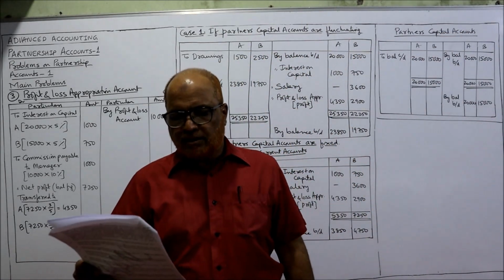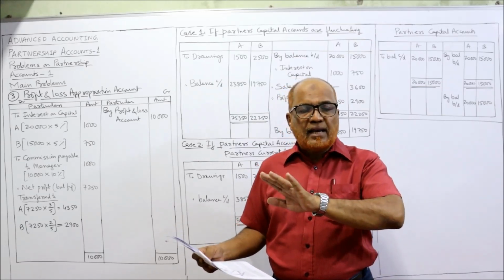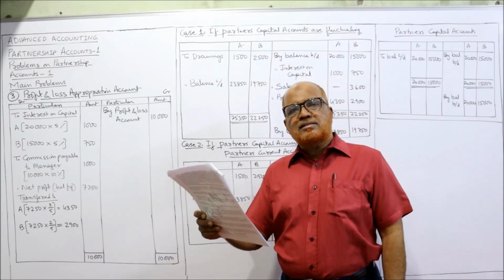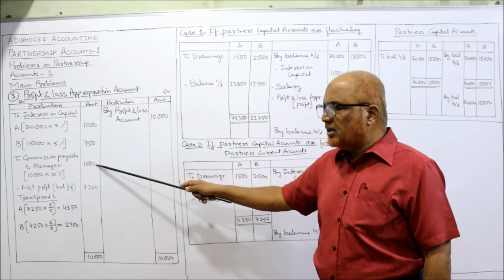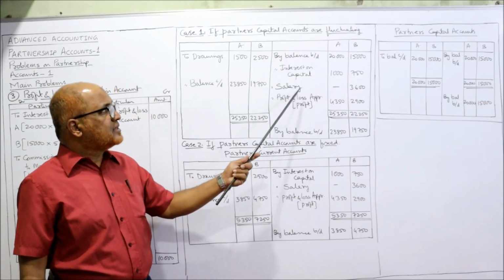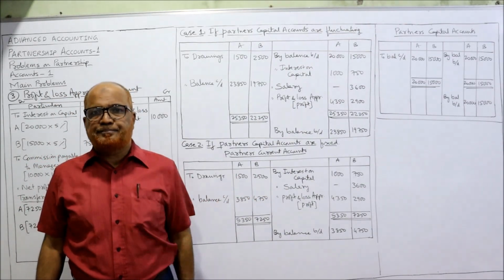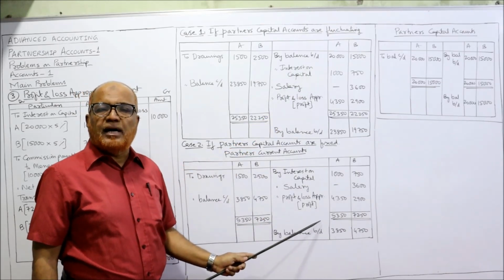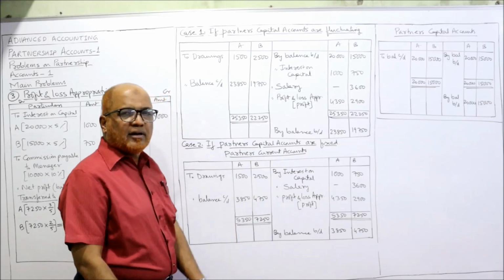Advanced Accounting I Partnership Accounts 1 I Problems and Solutions I Part 7 I Hasham Ali Khan I